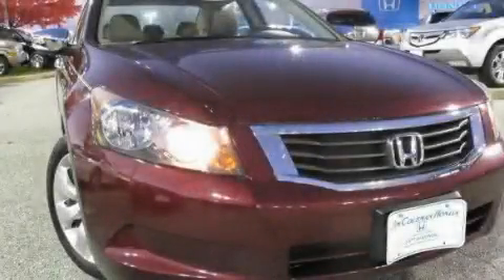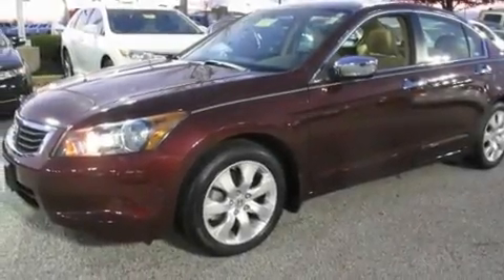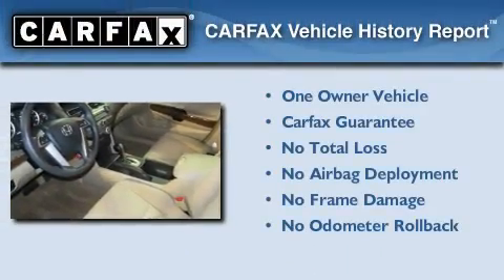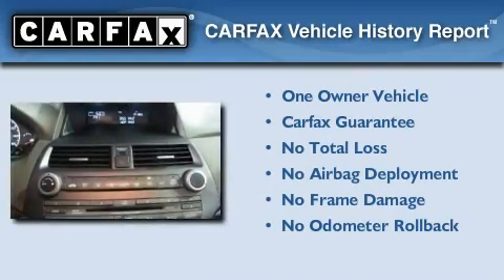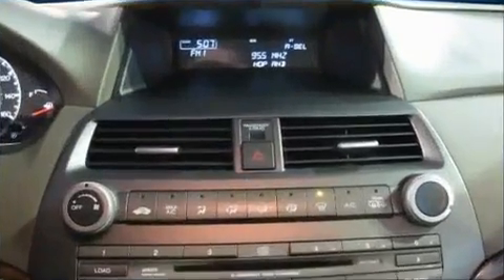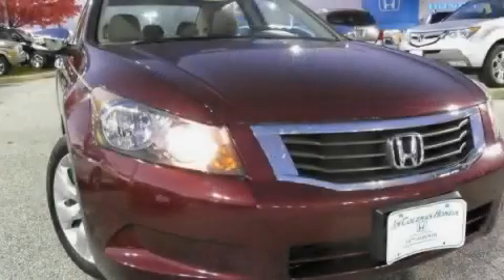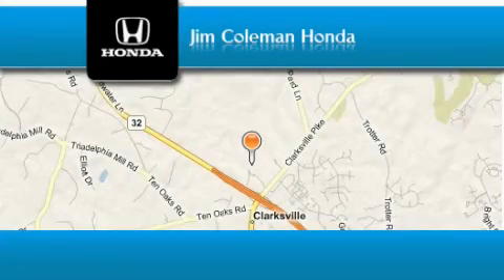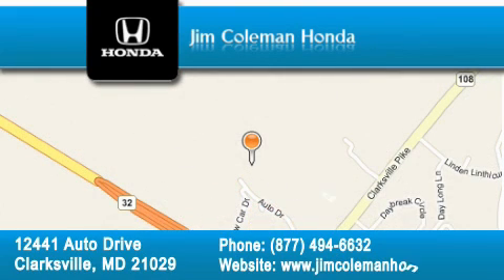2008 Honda Accord Sdn Clarksville MD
Year: 2008
 Make: Honda
 Model: Accord Sdn
 Engine: 4 Cyl - 2.4L
 Trans.: Automatic
 Exterior: RED
 Miles: 12,834
 Interior: TAN

 Preowned 2008 Honda Accord Sdn Clarksville MD